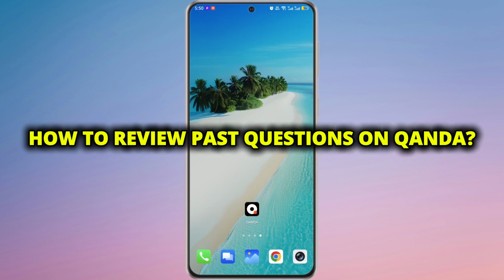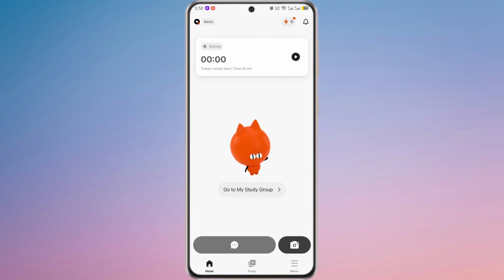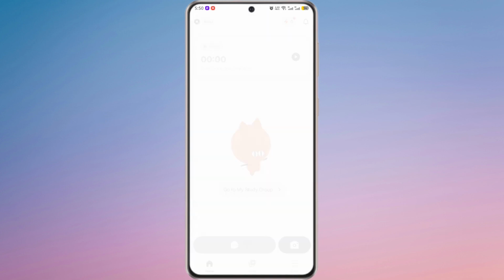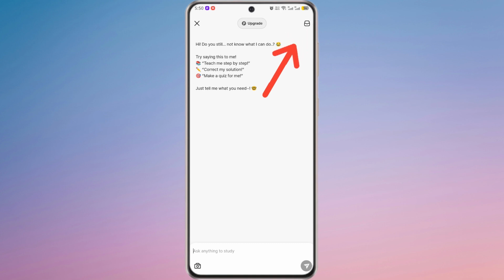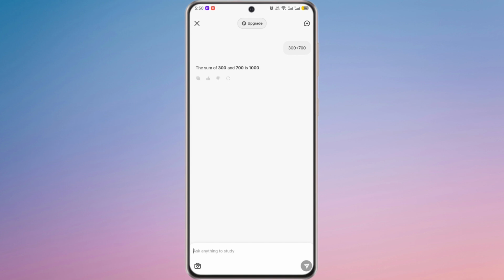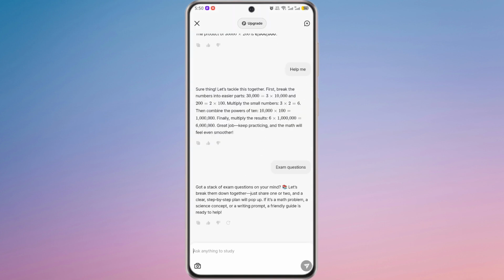How to Review Past Questions on QANDA 2026?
Want to track your learning and revise efficiently? In this tutorial, you’ll learn how to review past questions on QANDA step by step. This video explains how to access the History or Past Questions section, scroll through previously asked or solved questions, and view detailed step-by-step solutions. You can also revisit saved or bookmarked questions to reinforce learning and identify areas that need improvement. Regularly reviewing past questions helps you understand mistakes, strengthen weak areas, and improve problem-solving skills for exams and homework. Whether you are studying for tests or practicing daily, this guide ensures you get the most out of QANDA’s features.